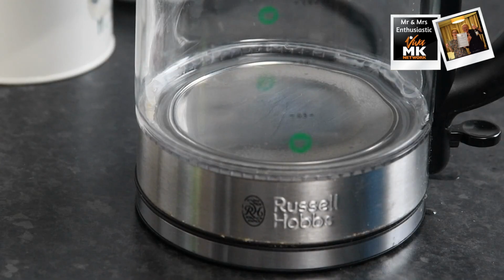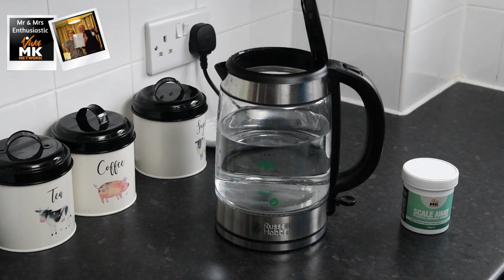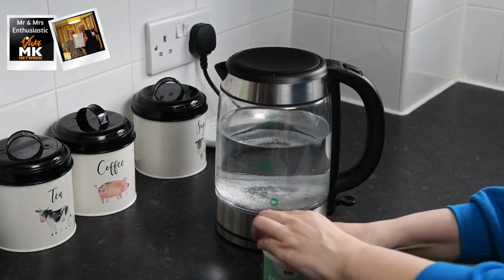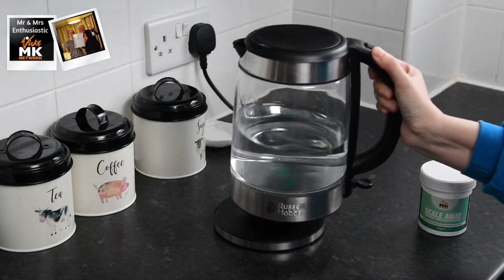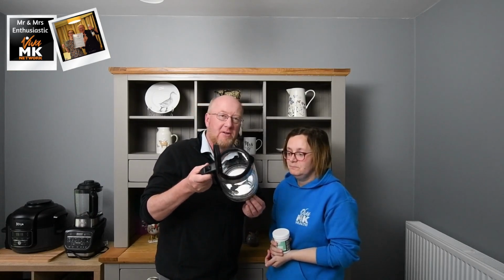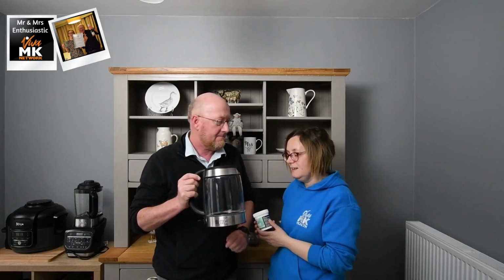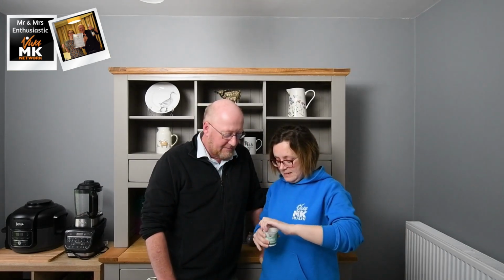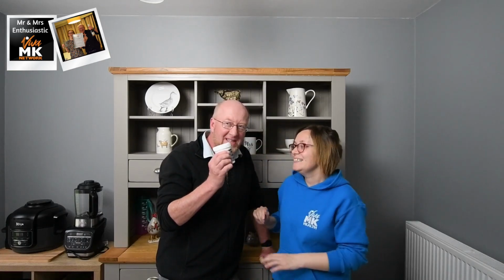VivaMK ScaleAway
Today Mr & Mrs Enthusiastic Demo the VivaMK ScaleAway.

Use on: Kettles, Shower Heads, Coffee Machines & Steam Irons.

mrandmrsenthusiastic.vivamknetwork.co.uk

Like to come and join us in Team Enthusiastic? Join us today. IT'S FREE TO COME AND JOIN US:

UK and Ireland Only.